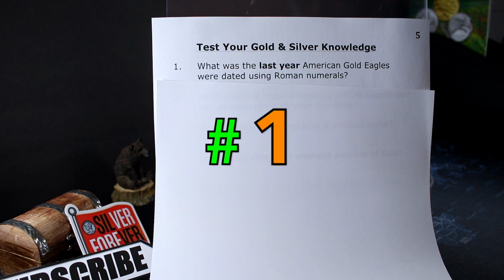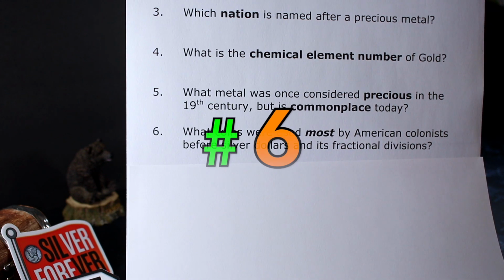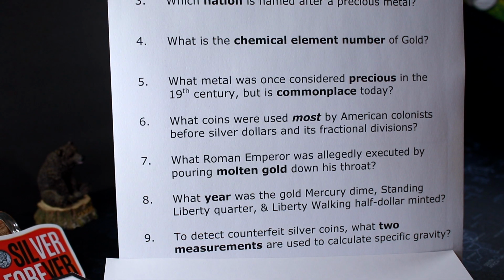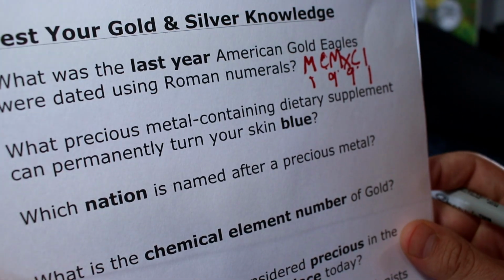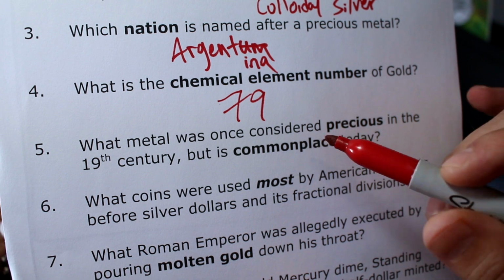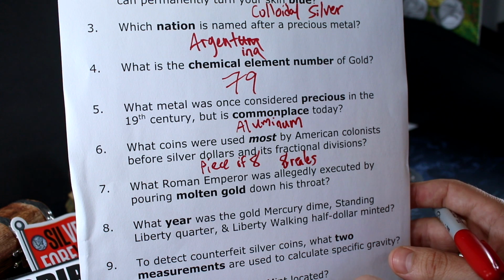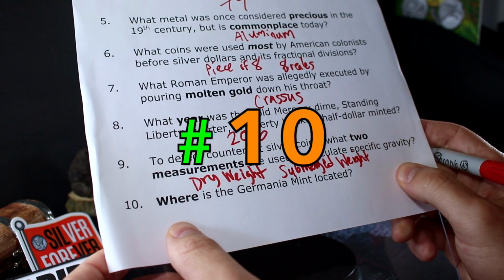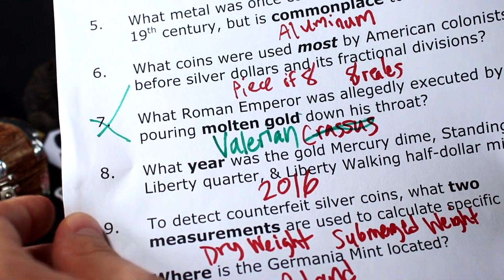Can YOU Answer Gold & Silver Questions?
Test Your Gold & Silver Knowledge on Edition 5 of the Precious Metals Quiz! DON'T FORGET to leave a question for the next video in the comments down below!

Silver Today. Silver Tomorrow. Silver Forever!

As citizens of the Accumulation Nation, we collect and stack silver & gold, hold precious metals as savings and insurance, and take control of our own financial futures. Invest in a hobby that actually preserves your wealth.

🎁   Coin Capsules
✔ Gold 1/10 oz
✔ Silver Eagle
✔ Silver Maples, Brits
✔ Silver Rounds*
✔ Gold Eagle
✔ Gold Maple
🎁   CoinSafe Tubes

Looking for some of the supplies we use at Silver Forever?

I believe all content used here during my commentary falls under the remits of Fair Use, but if any content owner would like to dispute this, I will not hesitant to remove said content because I do not intend to infringe on content ownership.

Understand this: I am not a financial advisor and nothing I say should be considered professional financial advice.

Any GAW item was either purchased by us or given. We are not responsible for packages lost in the mail. Any winnings are not redeemable for cash. By entering a GAW, you agree to release Silver Forever and YouTube from any and all liability related to the GAW or use/misuse of the awarded prize.

1. YouTube is NOT a sponsor nor involved in any GAW.
2. Any entries not following the YouTube Community Guidelines will be disqualified.
3. GAWs are only open to legal residents of Canada and the United States (excluding territories).
4. You must be 18 years of age to participate.
5. No purchase necessary.
6. Any rules for the GAW are explained in the video.
7. All items given away are gifts from Silver Forever to the winners.
8. In your email, include the GAW item, your channel name, and your mailing address. Unclaimed items are forfeit.
9. Personal data sent to Silver Forever is for the sole purpose of sending the item(s) won and will not be shared with any third party.
10. Void where prohibited.